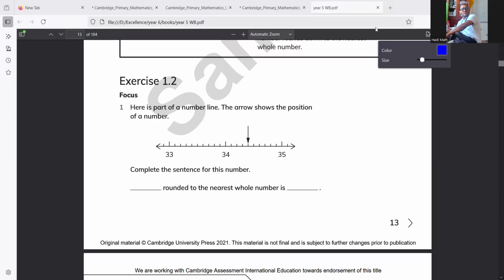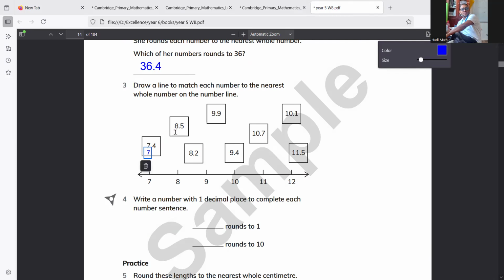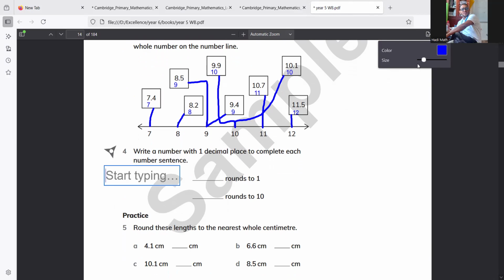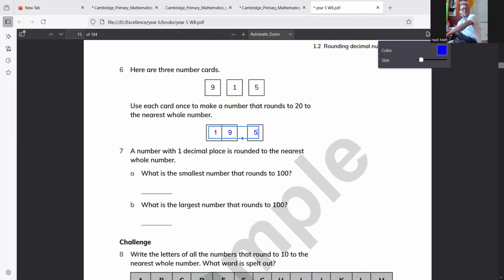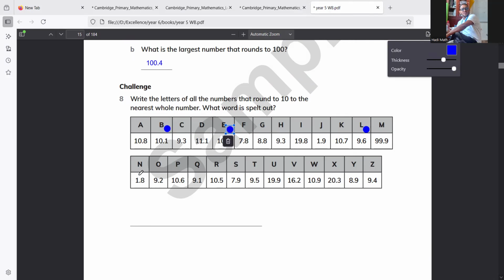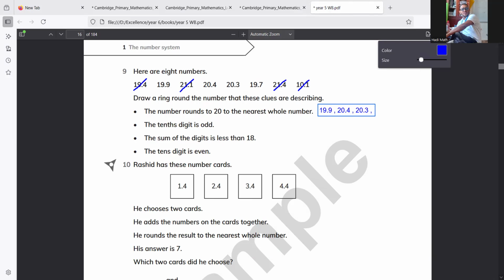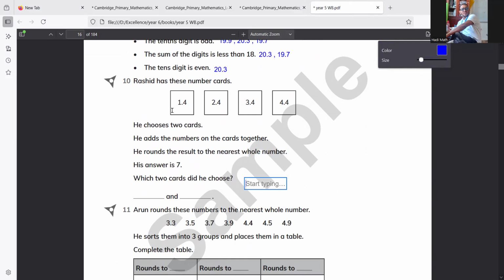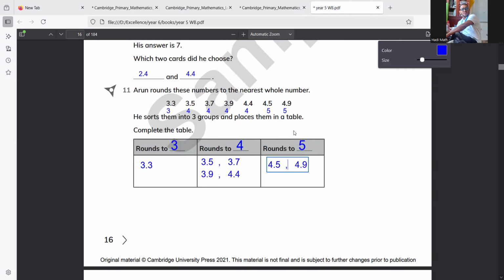Grade 5 WB EX 1.2